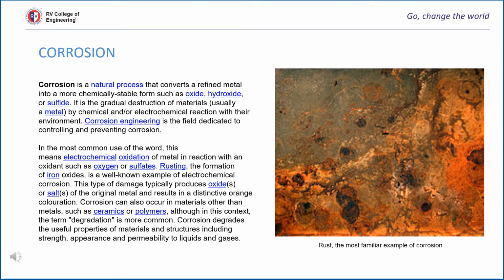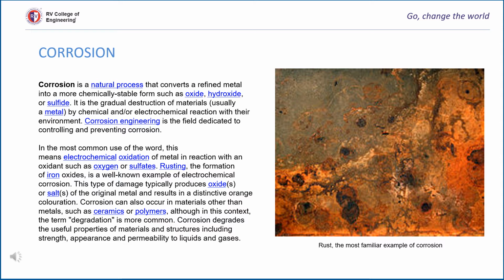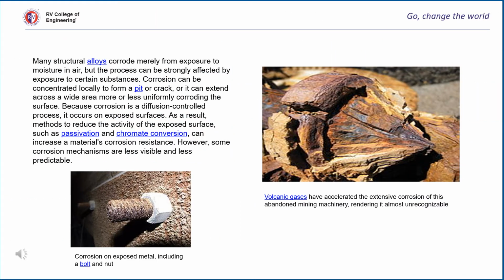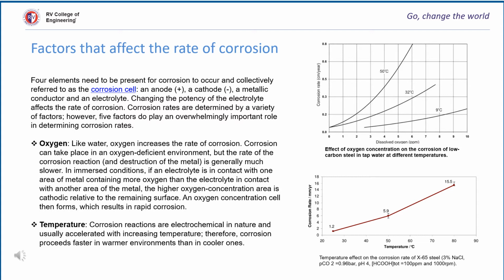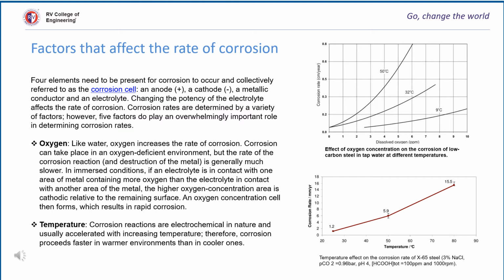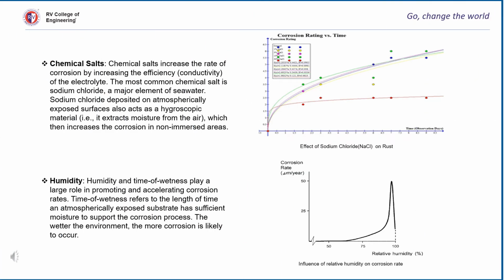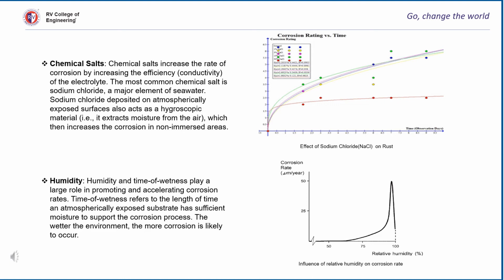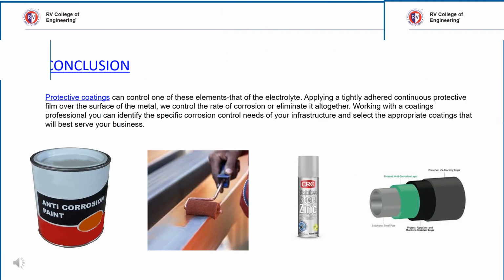PPT on factors affecting the rate of corrosion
This video contain description about factors affecting the rate of corrosion.